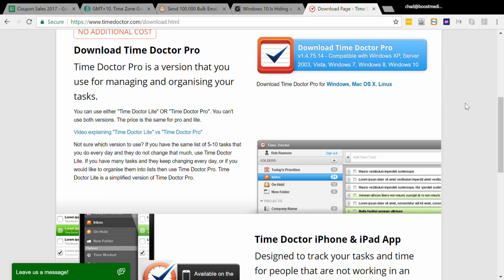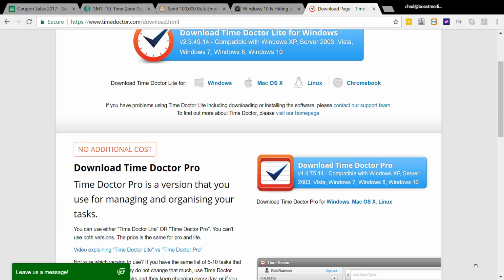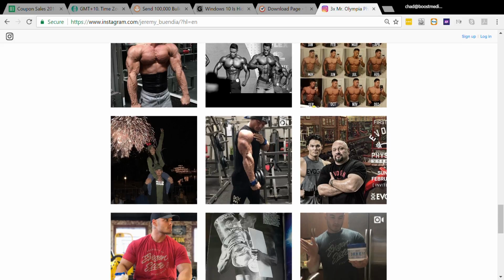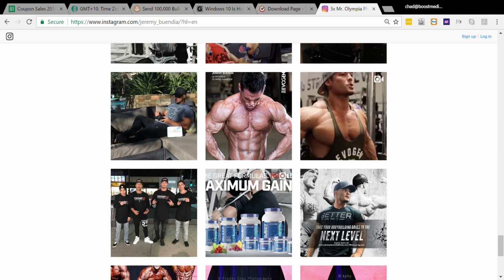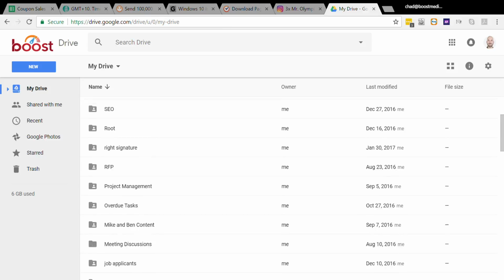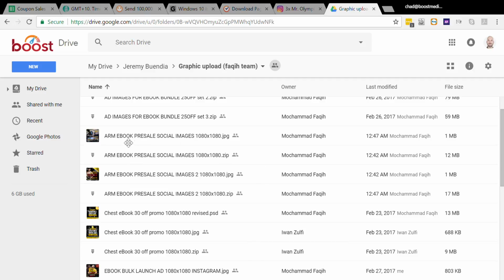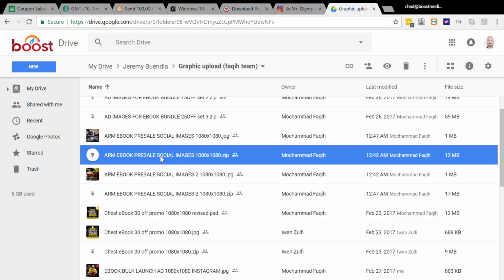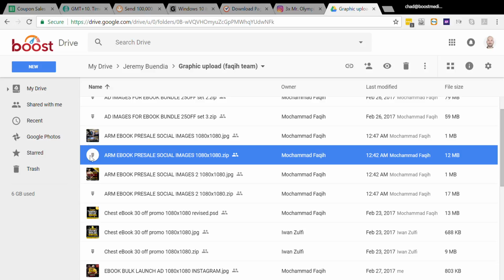buendia graphic designs